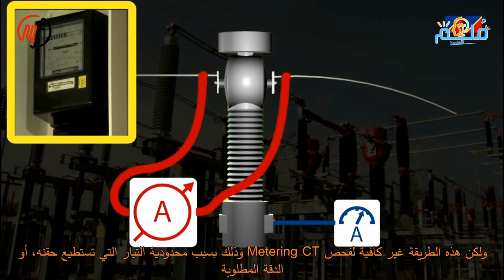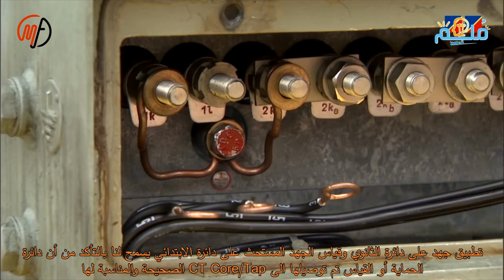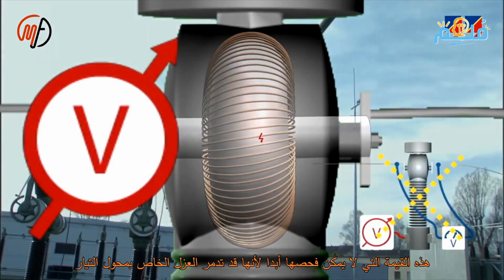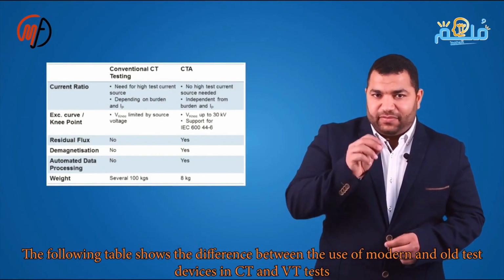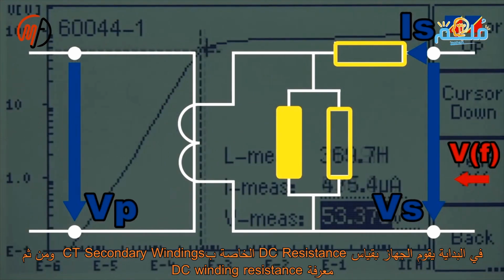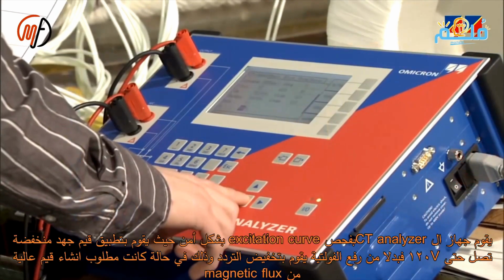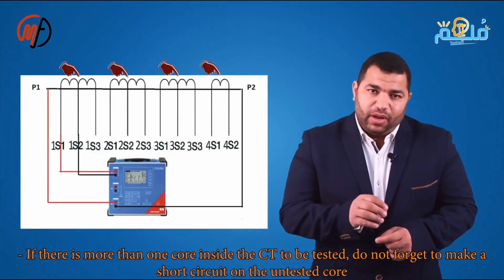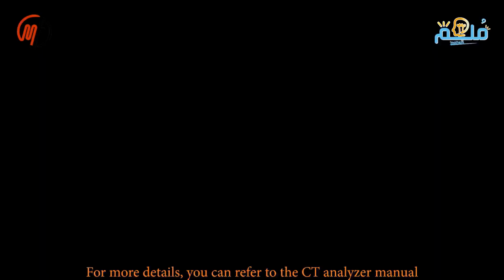24-CT Analyzer Working Principle-AI